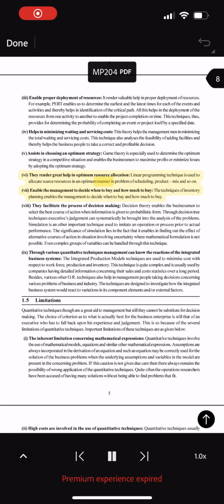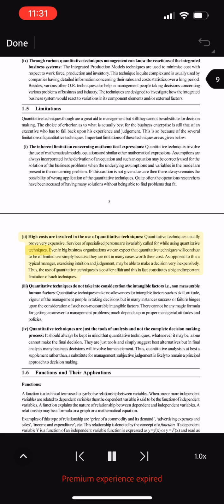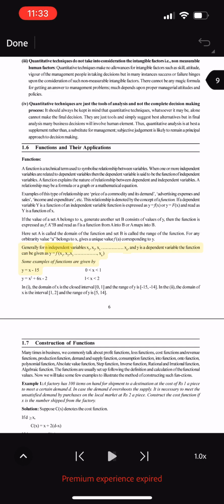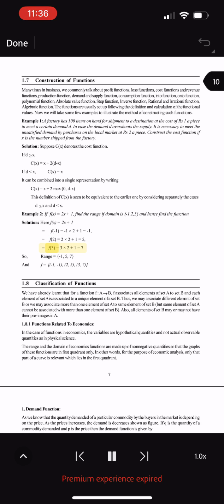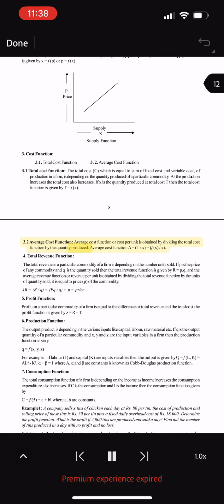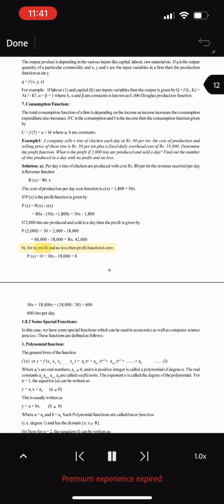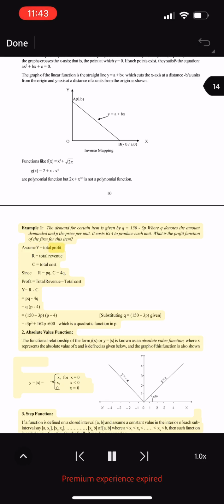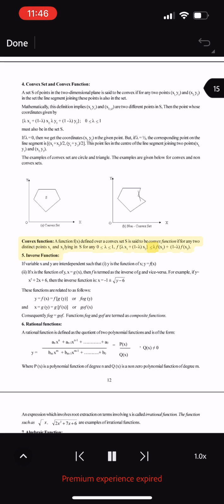Vmou-MBA 2 year Unit-1 : Quantitative Techniques in Business-part 2